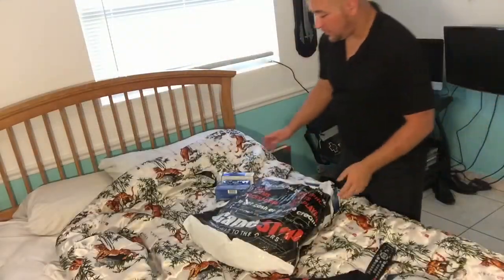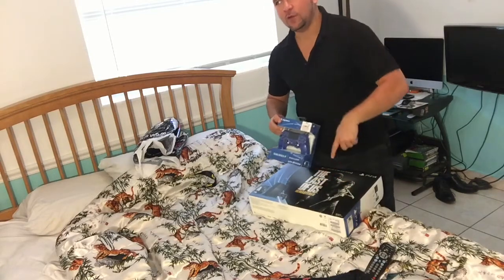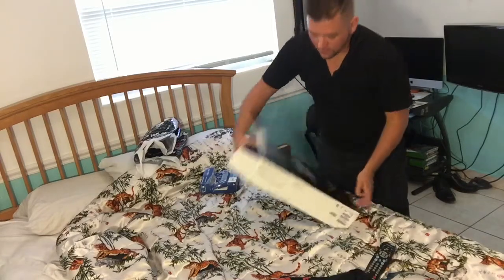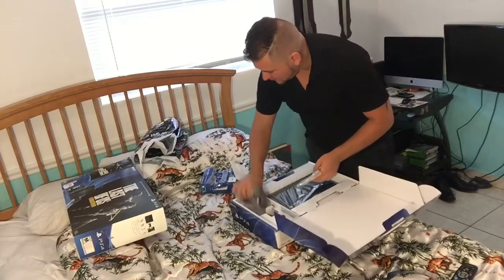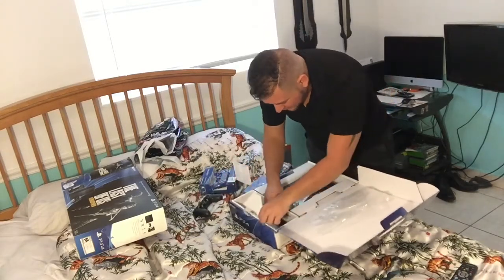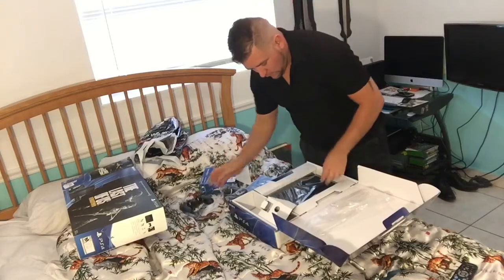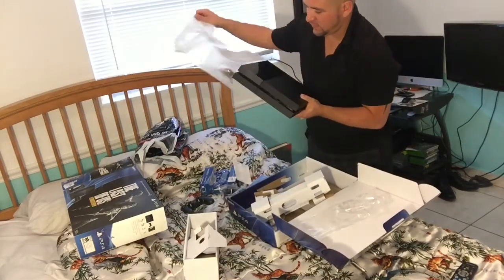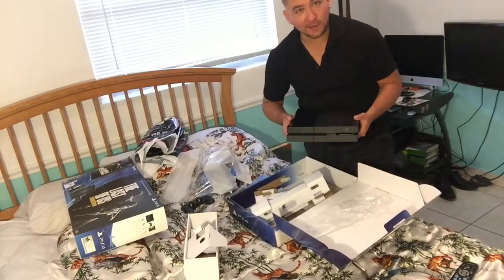My New PS4 Unboxing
Finally decided to update to PS4. My PS3 will stay being used just is being changed to my room. I am looking forward to the new generation fighting games. ^_^ Like my content?